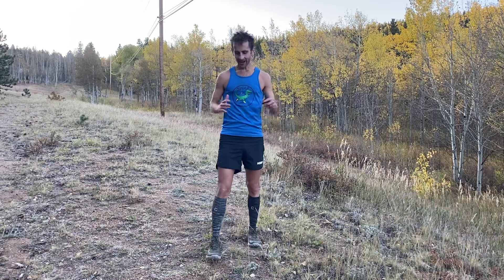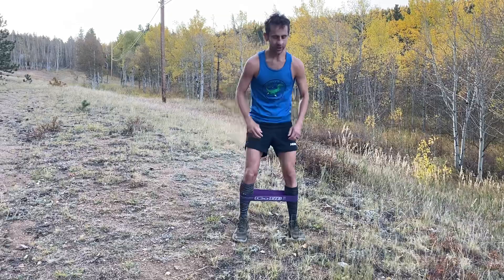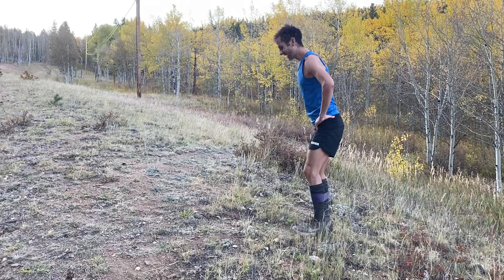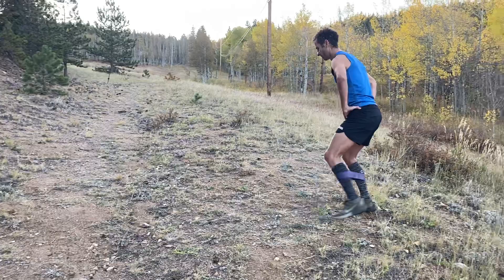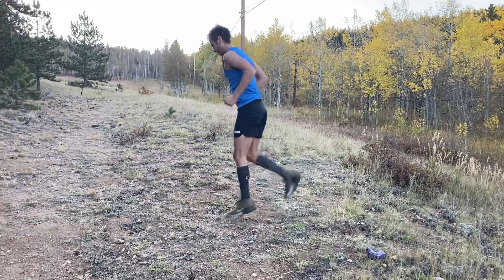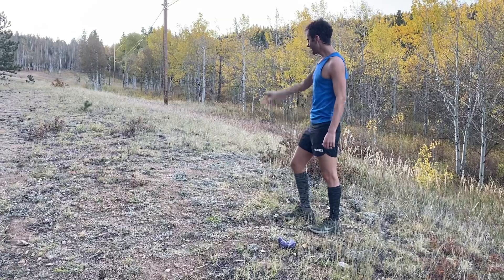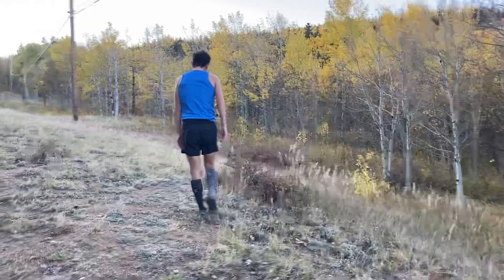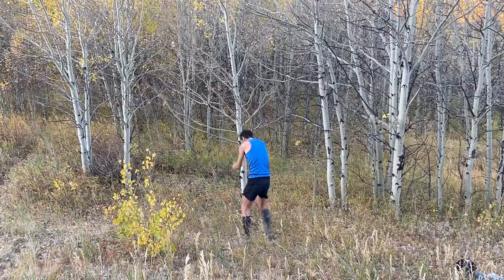“Wake-Up Legs” 4-Minute Warm-Up For Runners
“Wake-Up Legs” is the everyday routine our athletes use to get ready to run, from professional athletes to beginners. A Trail Runner Magazine article on the routine is

It consists of 5 steps:

1. Walk around, get hyped, fake some enthusiasm if needed

2. 5-10 x Exercise band side-to-side, forward, and backward

3. 5-10 x side lunges, calf activation via a few raises

4. Light butt kicks, faster high knees

5. 5-10 x leg swings side-to-side and forward-and-back

Hopefully this helps you get over those first-mile blues! YOU ARE AMAZING!!!